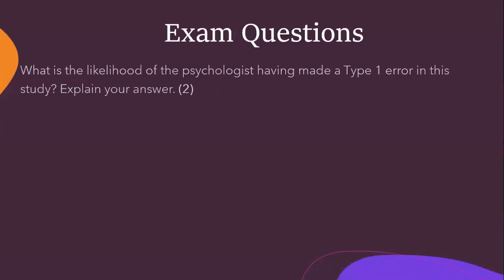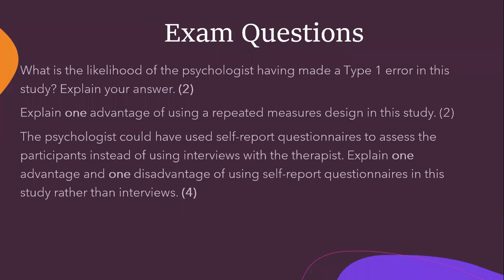60 Second Exam Skill Tutorial No 1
Exam tip on addressing a key element within an exam question